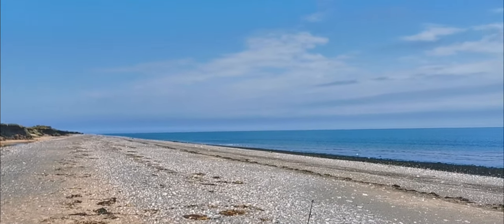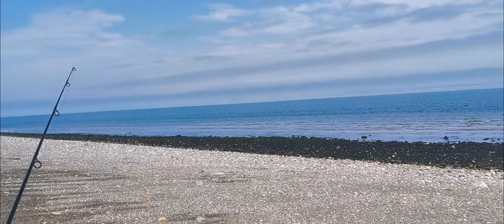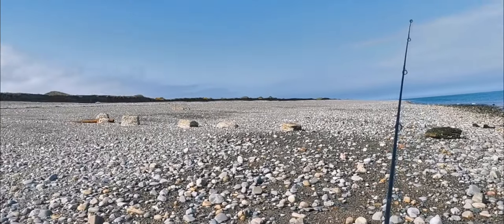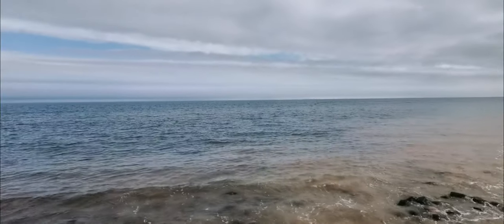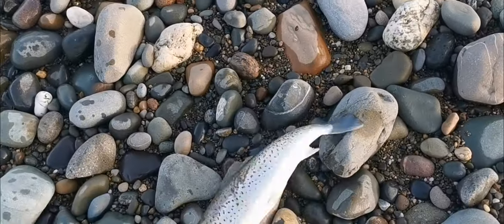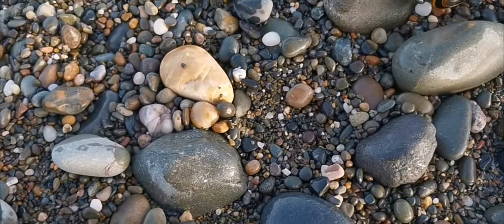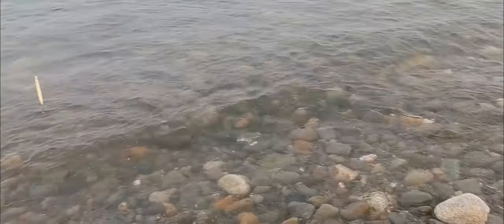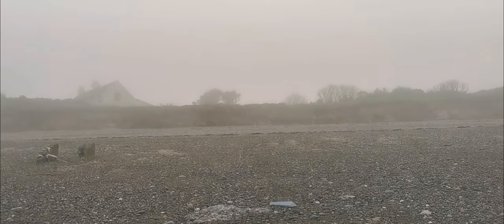Sea Trout #2, Isle of Man sea fishing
Sea Trout on the lure